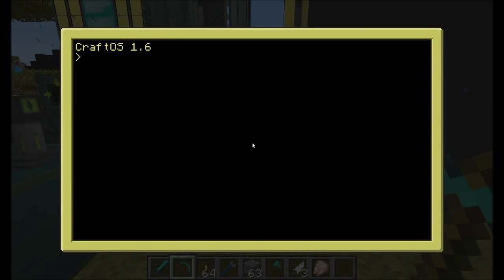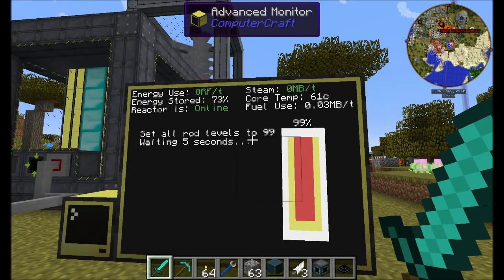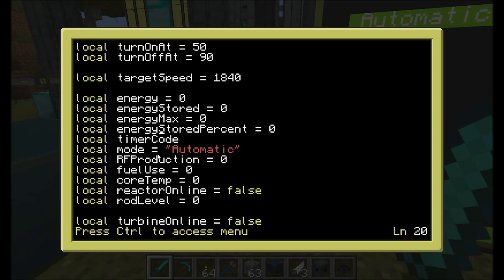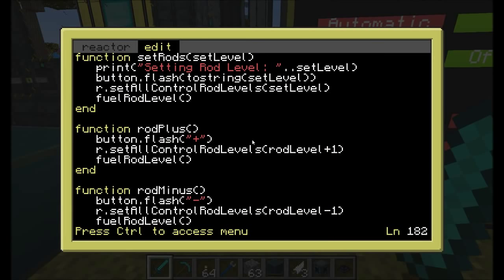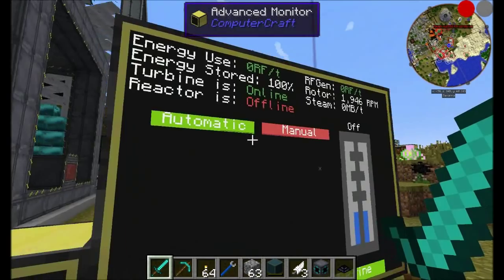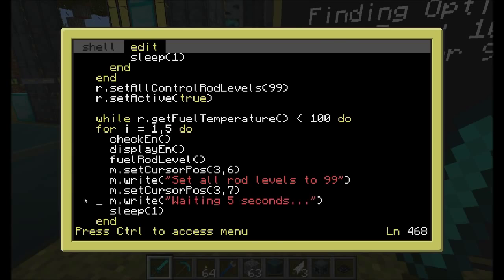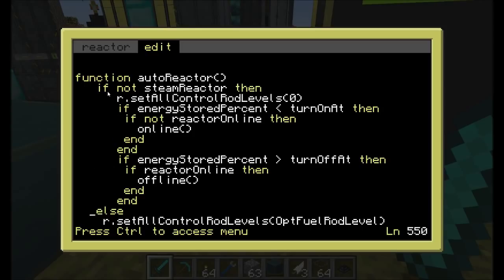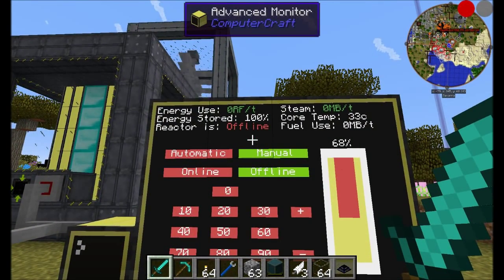Code Spotlight Reactor Program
This is a bonus video explaining the reactor program.  Hope you enjoy it ;)
NOTE: May not work in v1.03 of the DW20 pack.  Should be fixed in 1.04